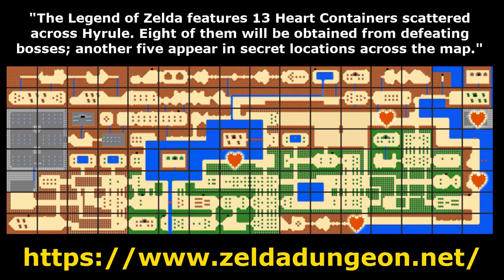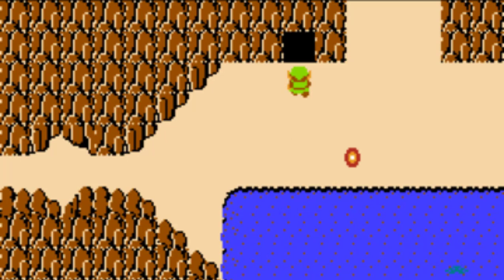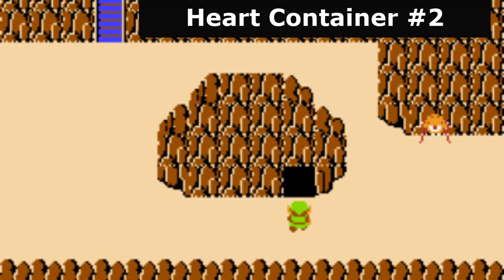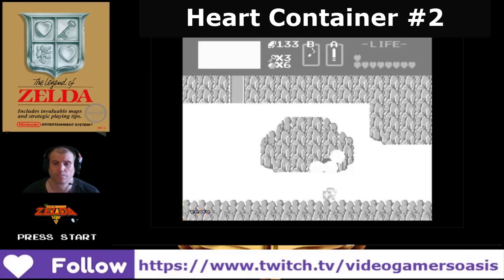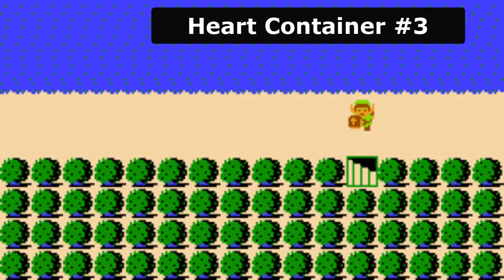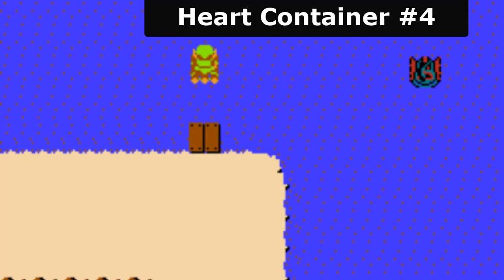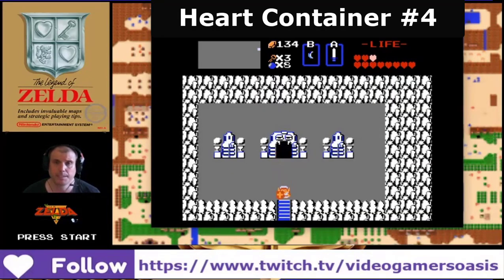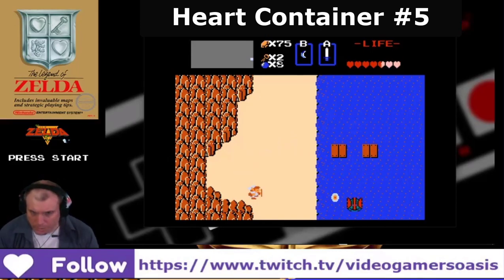5 Hidden Heart Containers in The Legend of Zelda (NES) - 1st Quest!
Would you like to know where to find five Heart Containers hidden in secret locations across the map? Let me show you 5 locations in the 1st Quest, and you will become a resilient hero throughout this game!

GODMODE: ENERGY & FOCUS:
Regular price $55.00

PYRE SHAKER CUPS
(BPA FREE):
Regular price $16.99

Get free identity fraud protection and $5 to buy bitcoin when you sign up with Mogo, check it out!

Instead of paying $20/month, you can now get free identity fraud protection from Mogo. Took me 2 minutes to sign up, check it out!

It’s easy to support my website YouTube Channel:
Video Gamers Oasis:
Give the new Brave Browser a try: